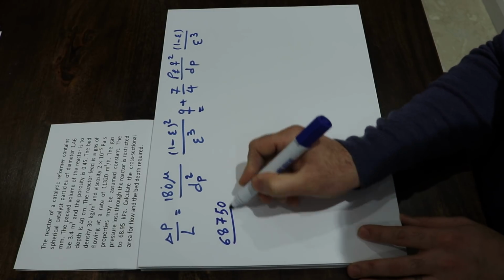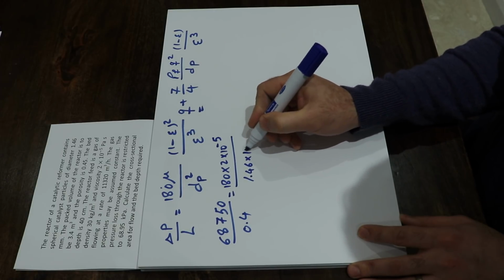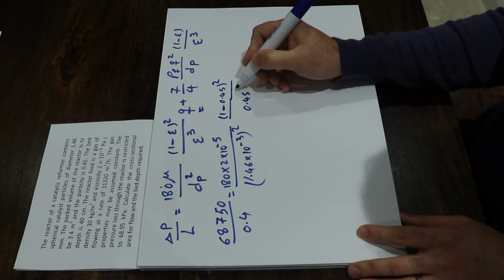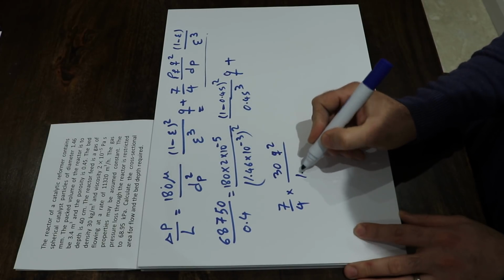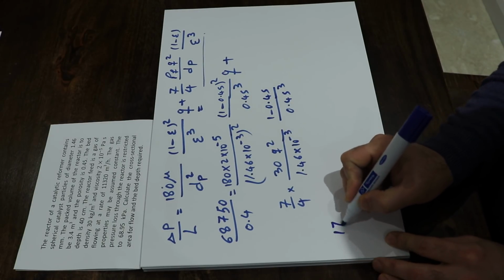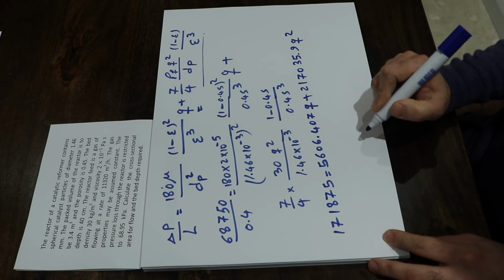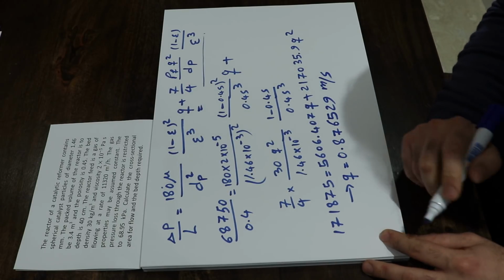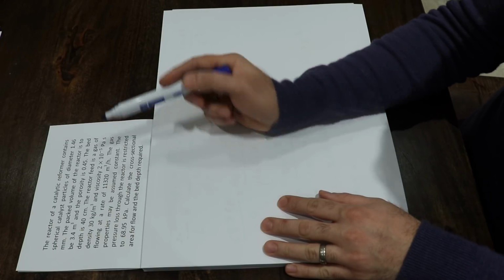Ergun equation: Sample question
A sample question for Ergun equation